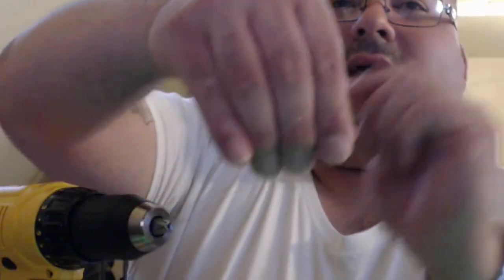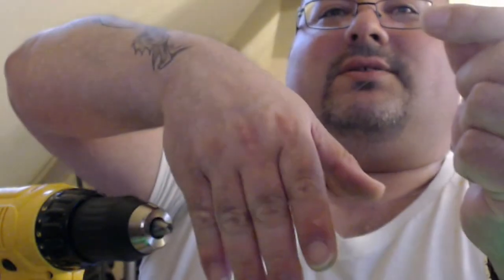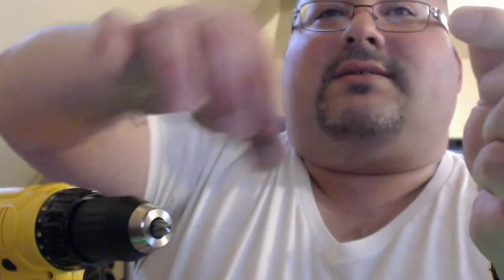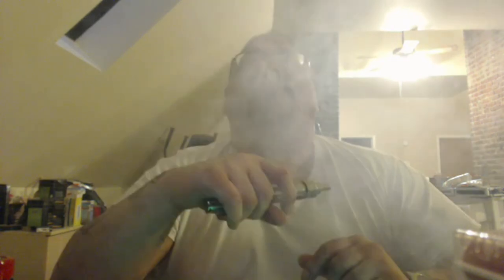Ithaka twisted quad coils .6 ohms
Here it is a revised way of making twisted coils. In this video I show you how to make a simple twist quad coil using 32 and 34 gauge kanthol wires. Ohmed out each coil at 1.3 on multi meter then minus .1 for internal resistance equals together .64 ohms.

LIVE HARD AND VAPE HARD!